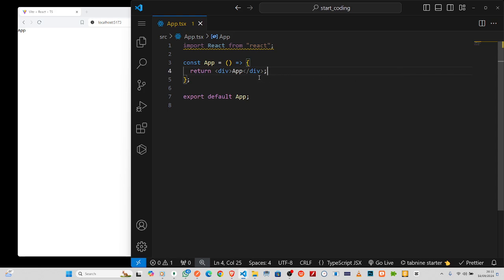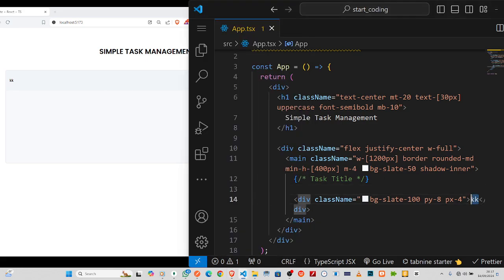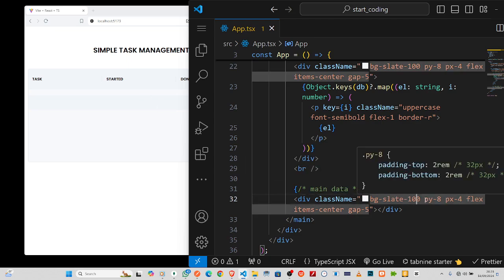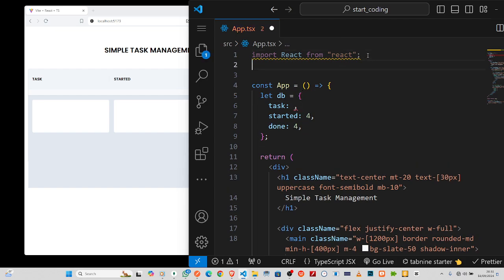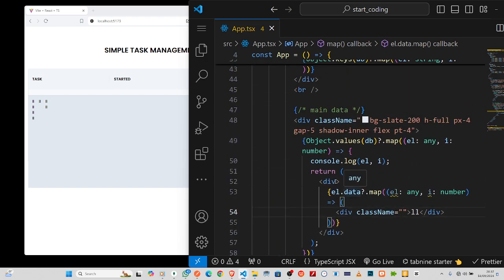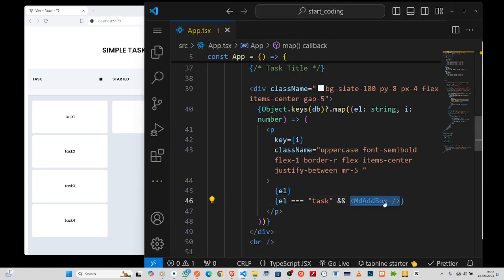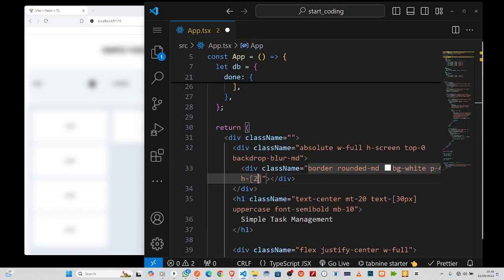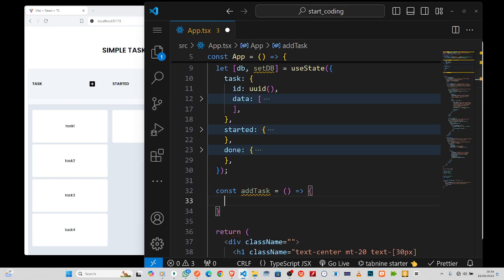Simple Task Management UI/Function Design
Mastering Designs in React!